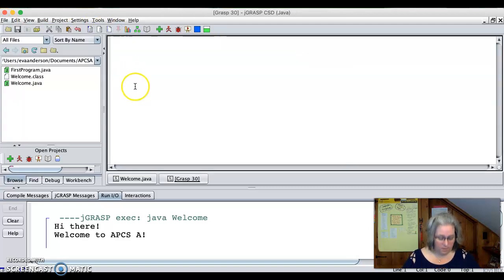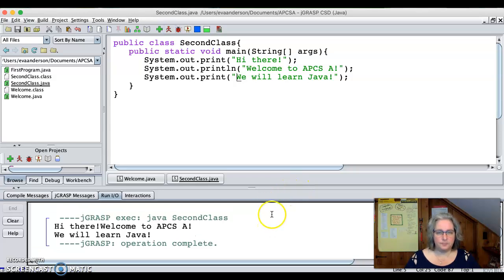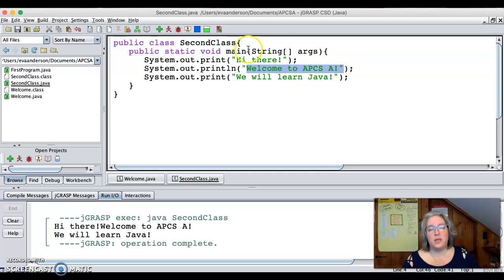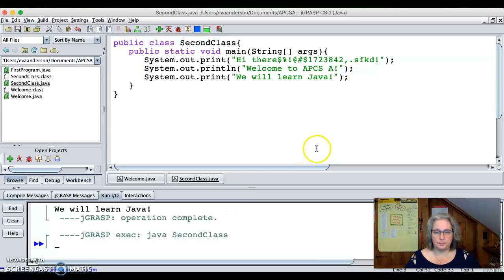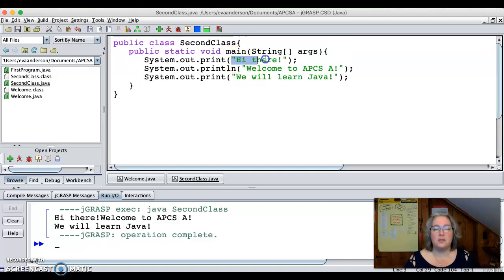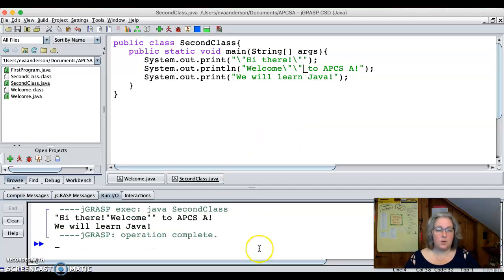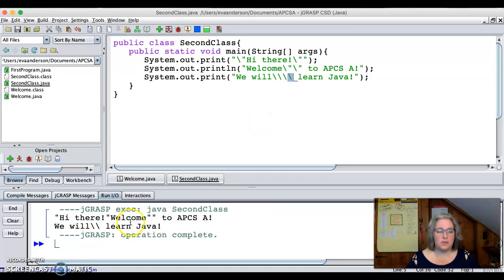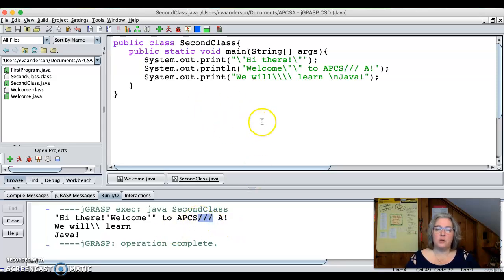1b - Java Basics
print, println, string, string literal, escape sequence key